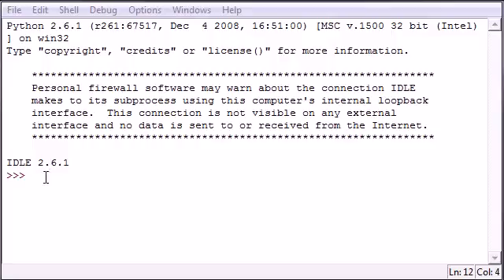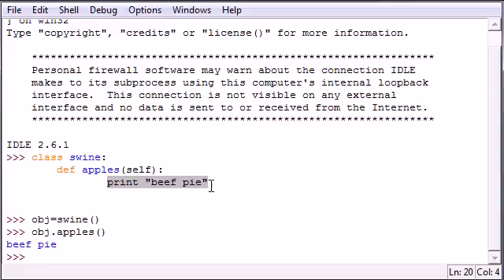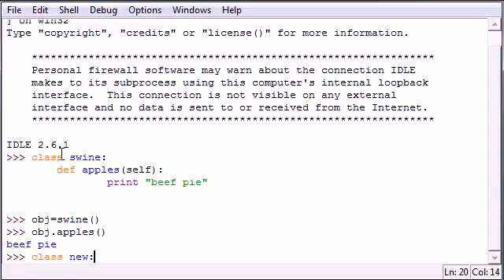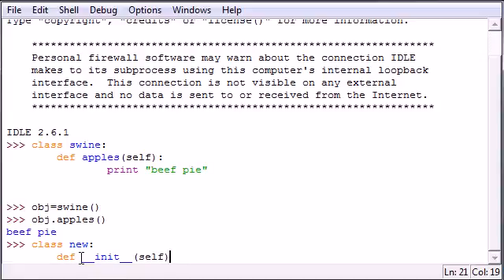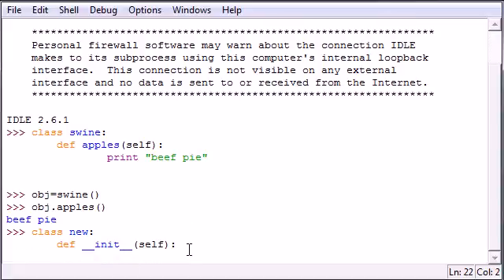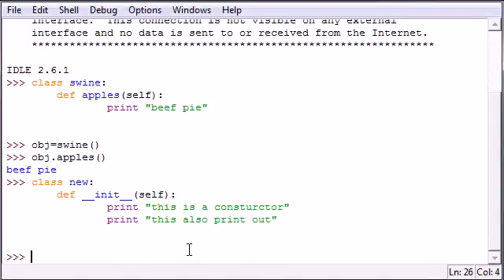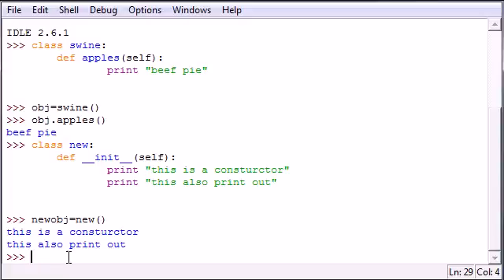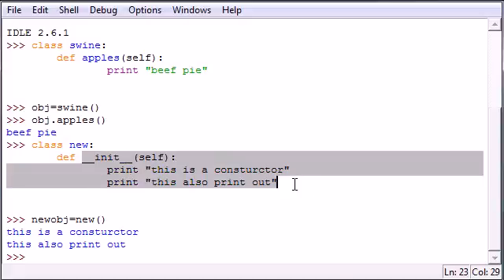Python Programming Tutorial 37 Constructors YouTube 2017